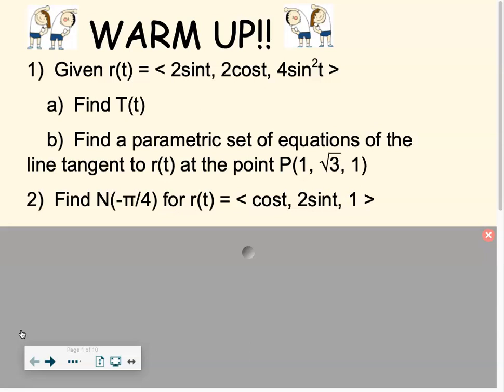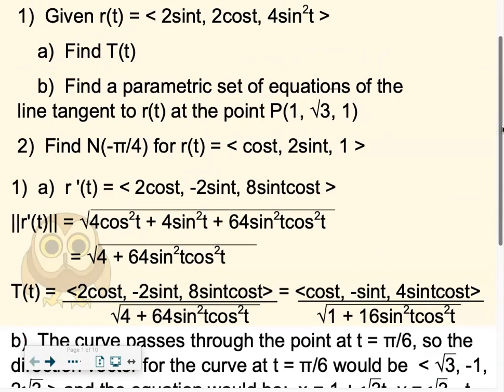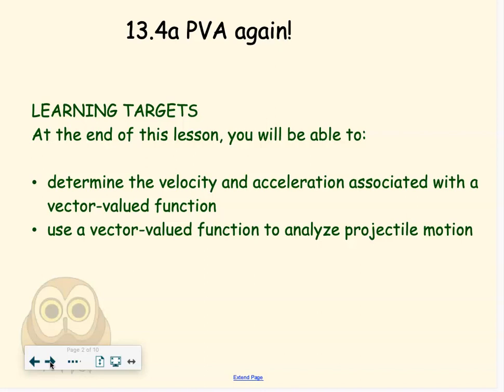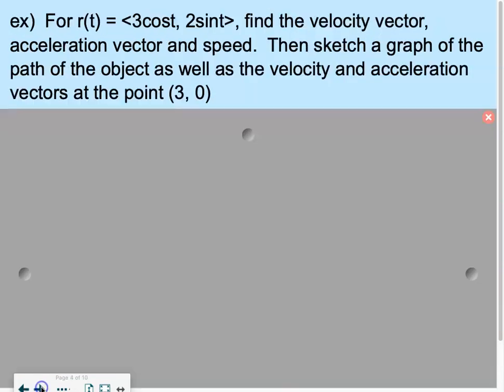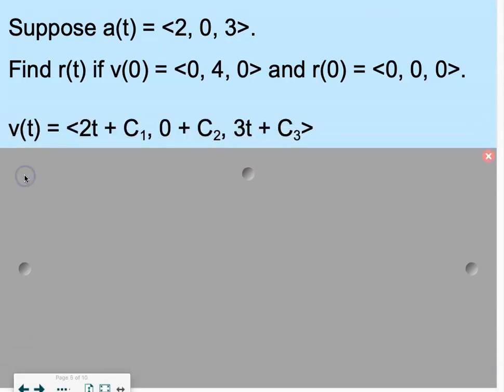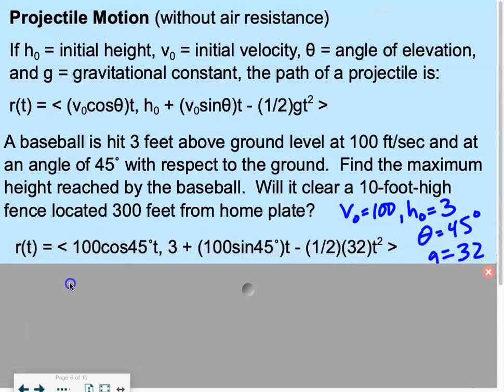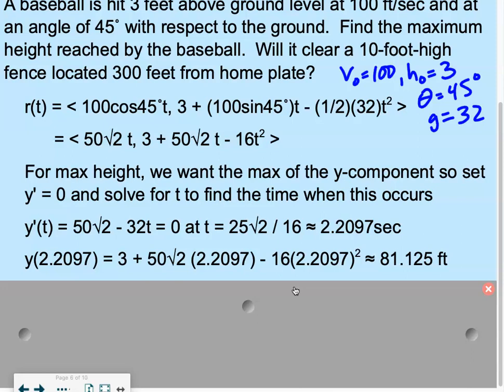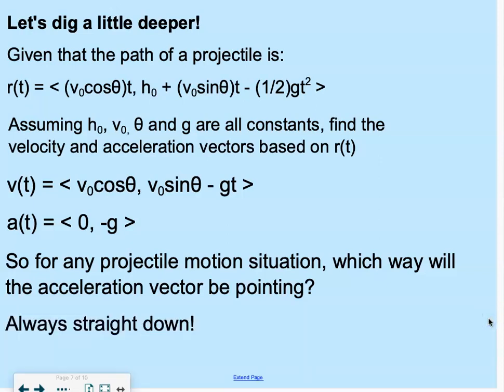2019 multivariable calculus 13.4a PVA day 1